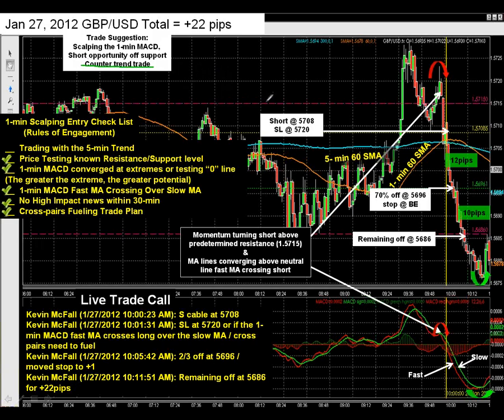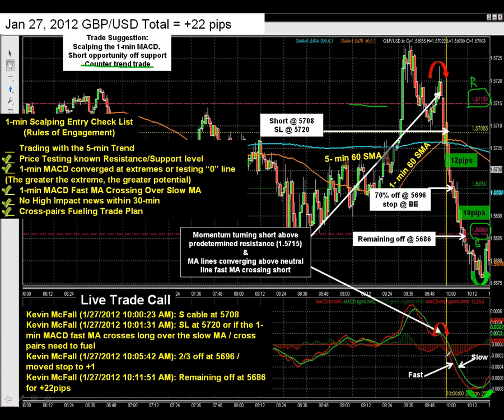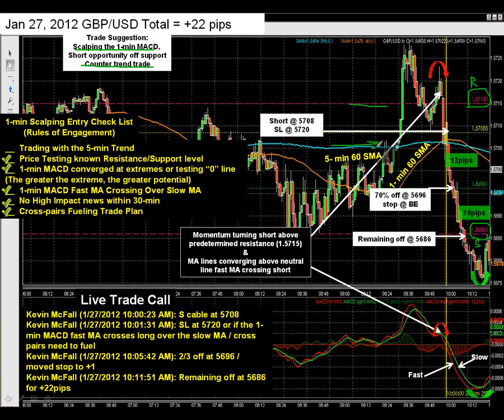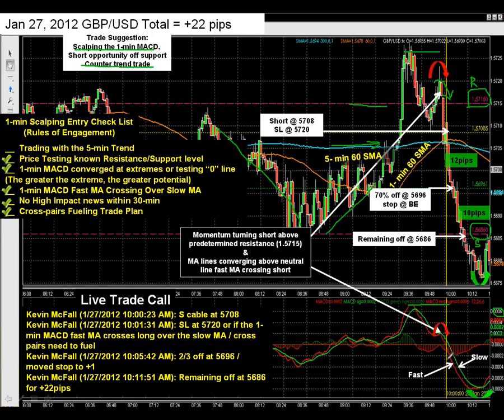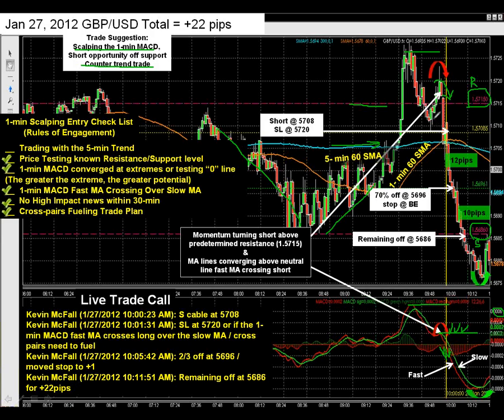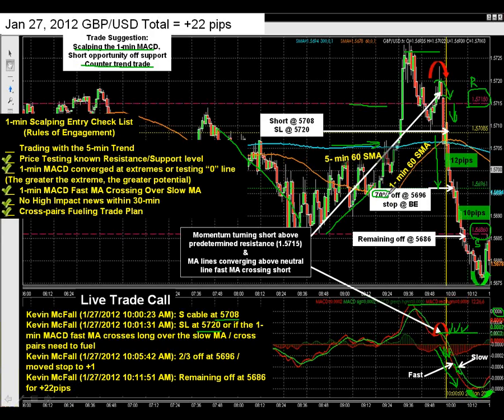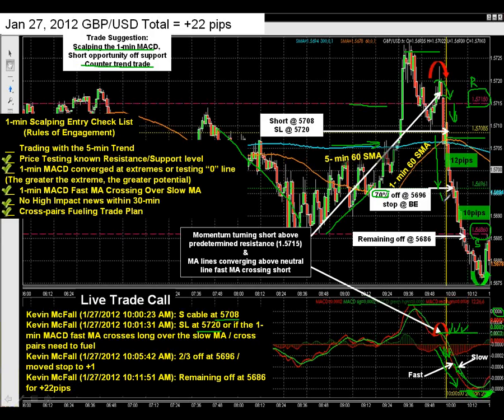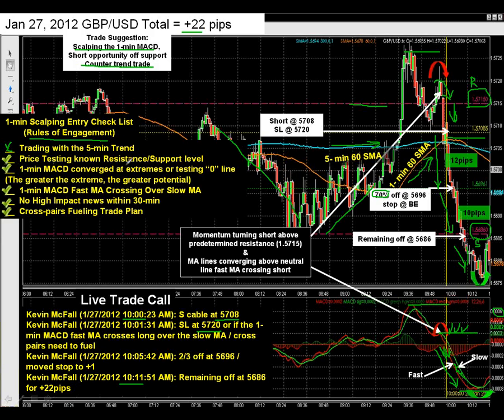Live Trade 012712US.wmv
This is a follow up screen shot from live trade taken Jan. 27, 2012 in the NY session. I own a trading and training service that incorporates the MACD, 60-SMA trend lines, with historical resistance/support level (supplied to you everyday by myself) to determine and produce a very high success rate.